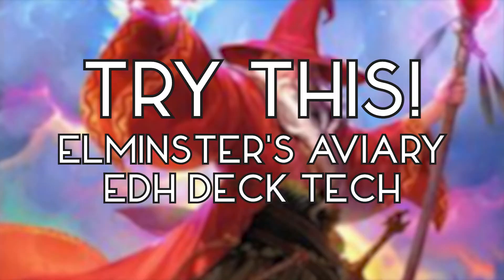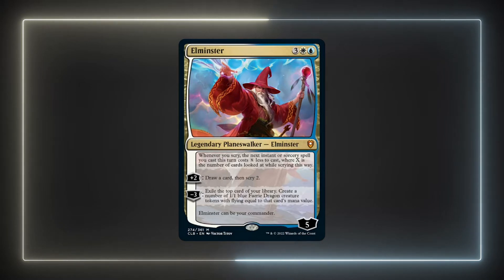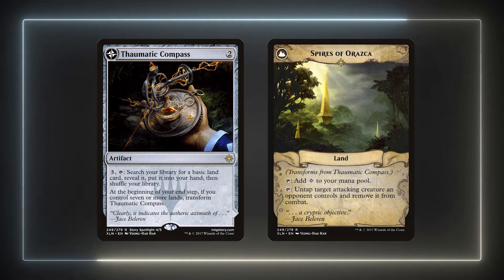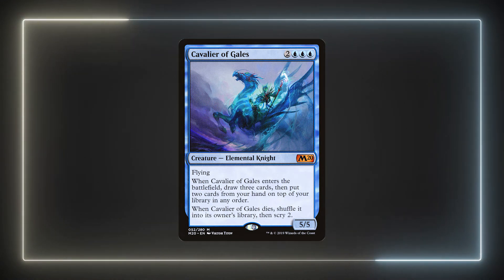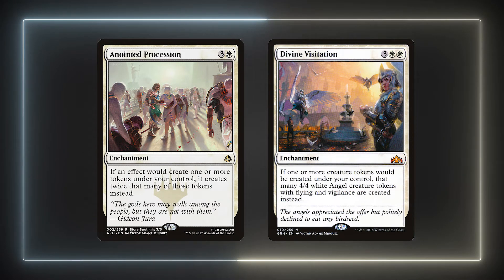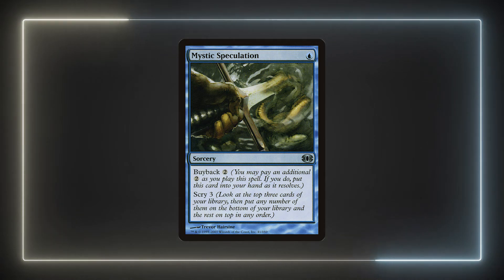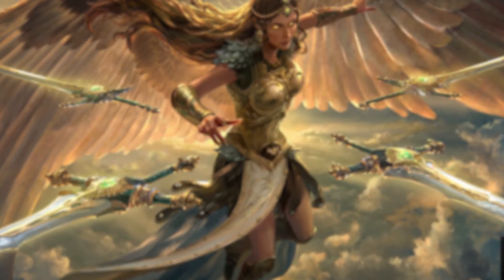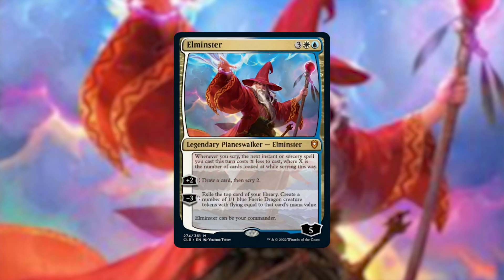Try This! Elminster Commander Deck Tech | Token Fliers EDH Deck!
Try This is a series of videos dedicated to sharing interesting games and game playstyles. This video discusses Elminster, a new plainswalker commander from Battle for Baldur's Gate. He was really fun to build around and was an interesting new commander for the Azorius Fliers deck archetype.

Check out Mana Gathering for an awesome organized list of lands and mana rocks. The site is very useful when putting together your mana base.

Chapters
Intro: 00:00-00:38
Commander Breakdown: 00:38-02:08
Win Conditions: 02:08-02:53
Ramp & Mana Base: 02:53-03:50
Card Draw: 03:50-05:44
High Synergy Cards 05:44-08:00
Special Shout-Outs: 08:00-09:22
Budget Suggestions: 09:22-10:50
Outro: 10:50-11:21